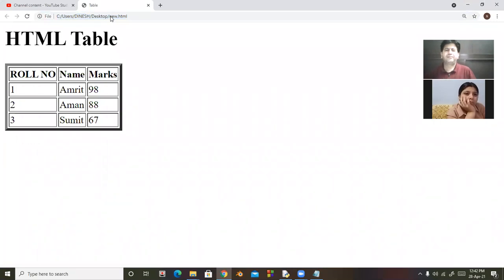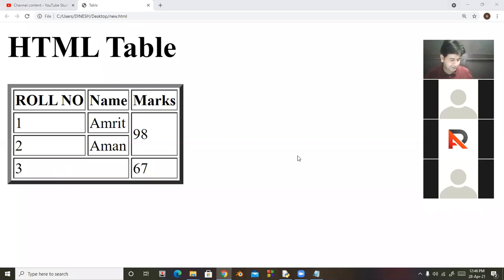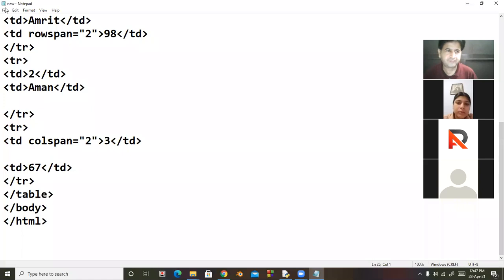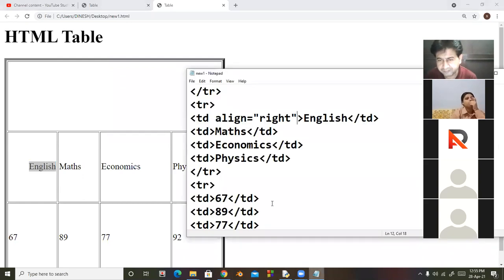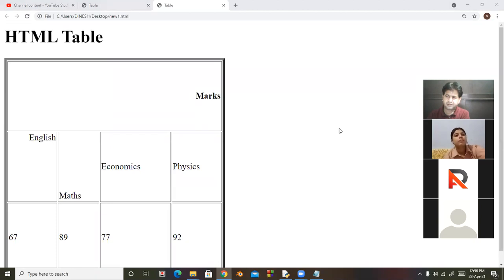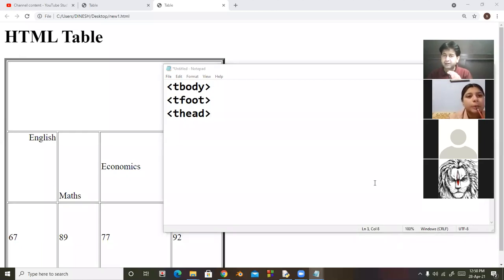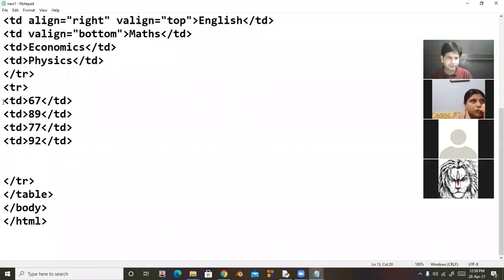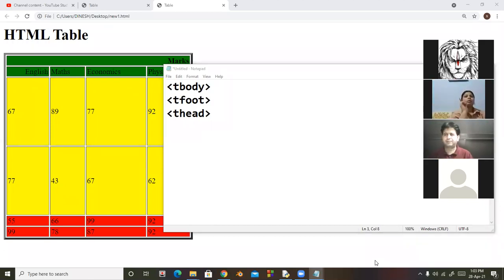28 04 2021 Class X B Computer